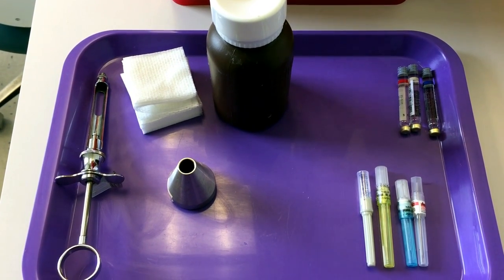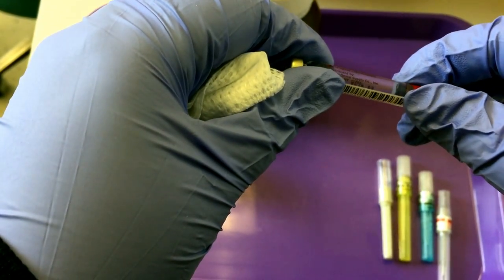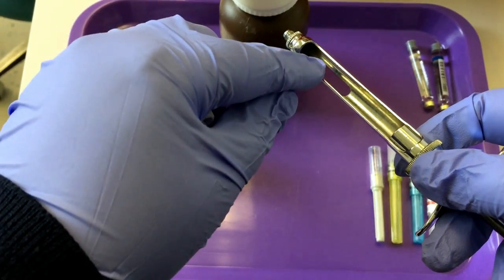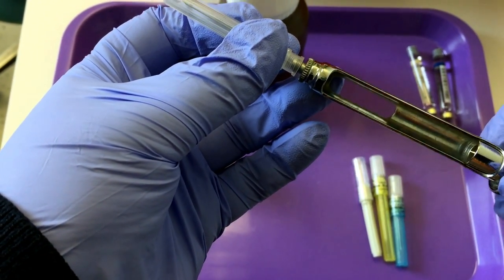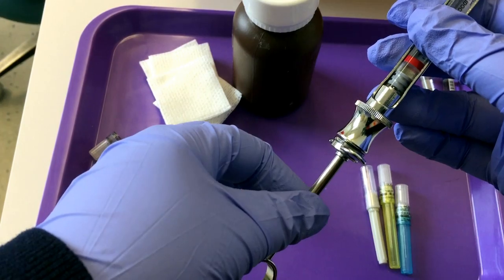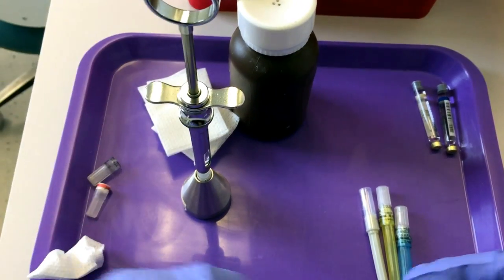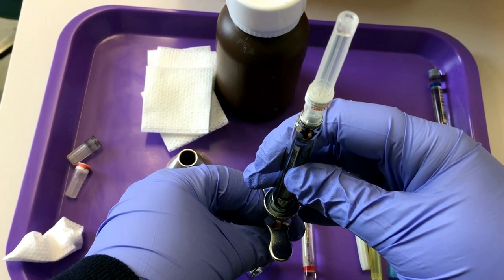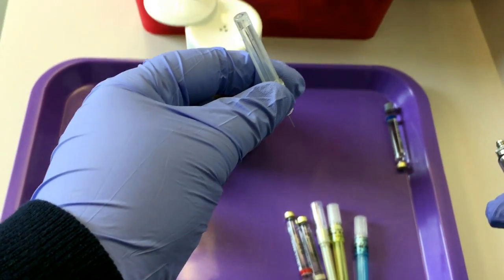Local Anesthetic Syringe Assembly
How to assemble, reload, and disassemble an anesthetic syringe.